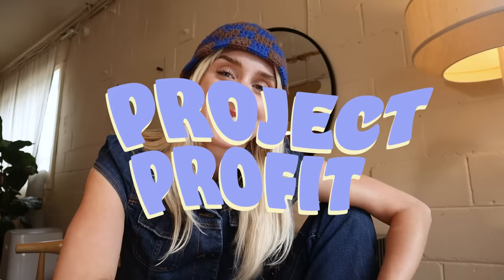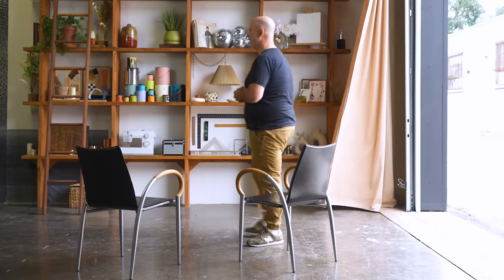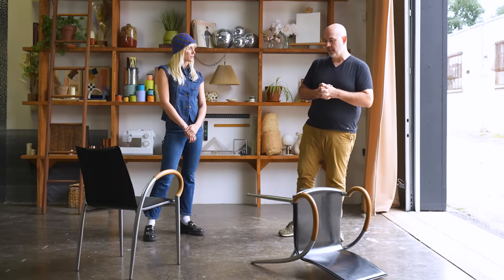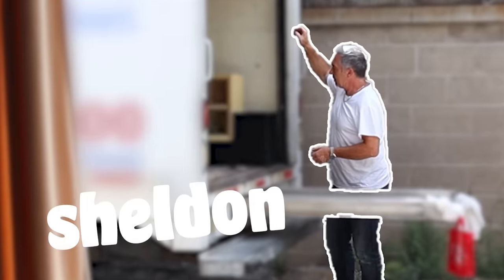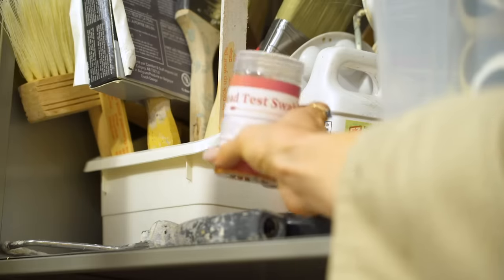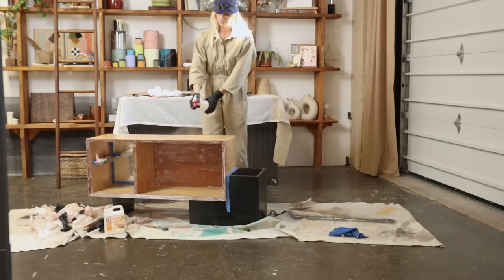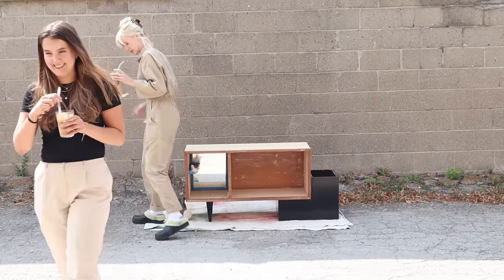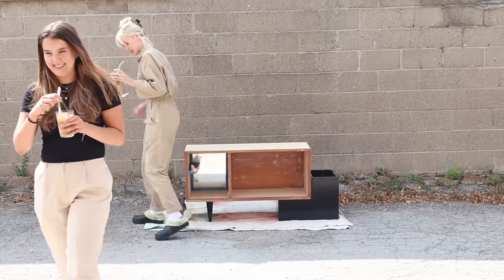i turned my landlord's junk into $300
Welcome back to Project Profit, the series where Rachael takes used items and turn them into profits for a good cause. Any money made from this series will be donated to non-profit organizations :)

In our previous episode, Rach discovered some vintage chairs for $6 each, which she restored to their original ~glory~ but found them to be a bit more valuable than she initially thought. In this episode, Rachael enlisted the help of local vintage expert, @MrVintageToronto. He assessed the chairs and valued them at $300 to $500. He graciously agreed to help us sell them, and the proceeds will be donated to charity.

We also have a stunning vintage piece our landlord gifted us – an Art Deco-era storage unit with a unique planter bucket. Also make sure you wait until the end for updates on our donation progress. If you have any suggestions for non-profit organizations, please leave them in the comments below.

VIDEO CHAPTERS:
0:00 - intro
1:31 - authenticating restored vintage chair set
3:42 - selling refurbished MCM Italian Chairs second hand
4:41 - scoring an art deco credenza for FREE
6:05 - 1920's art deco storage unit restoration
7:03 - paint stripping & sanding vintage furniture
8:59 - how to make homemade wood filler
10:12 - staining the wood
11:01 - restoring a vintage corroded planter bucket
14:24 - final reveal
14:56 - profit update!

VIDEO CREDITS
Host & Creative : Rachael Nyhuus
Producer : Nina Pikula
Video Editors: Nick Liske & Justin Abalos

OTHER PLATFORMS
@thesorrygirls everywhere!